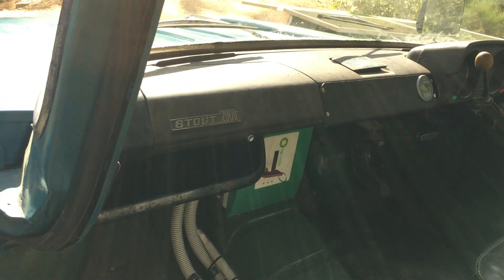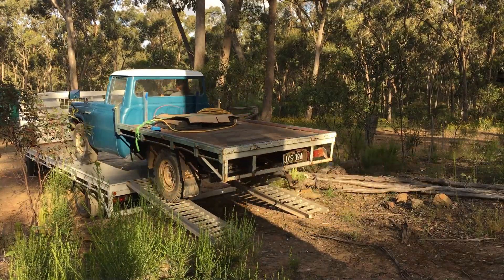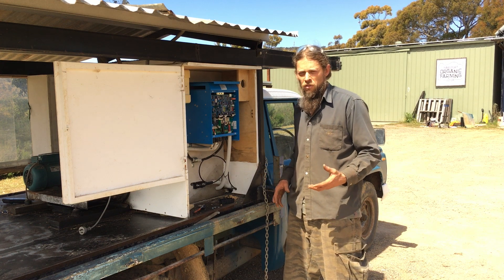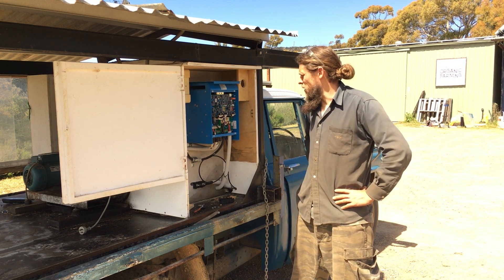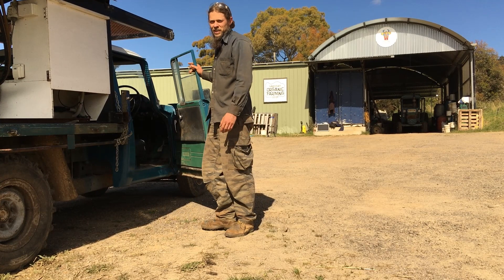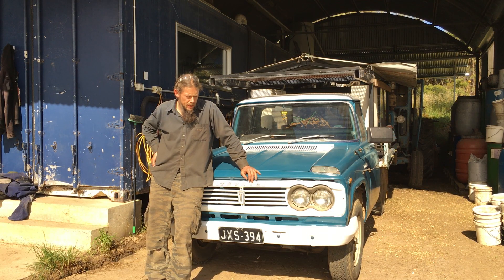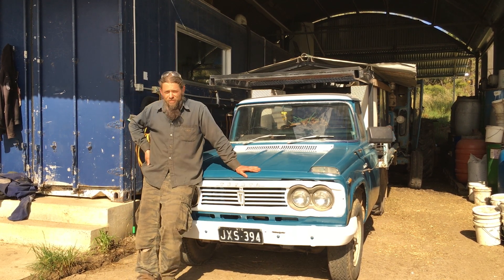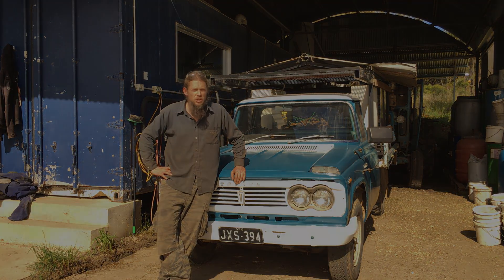Toyota Stout EV Conversion: Episode 18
Conversion of Sellar Dairy's 1968 Toyota Stout farm utility vehicle to electric. Using a Motenergy (MarsElectric) ME1004 electric motor, Kelly KDZ-E 72801 controller (with regenerative braking) & 2x BYD 48v Flex 5kwh LFP (LiFePO4) lithium batteries. With Victron 48v Multiplus inverter/charger. See Sellardairy.com.au and Sellar Dairy video for more about Sellar Farmhouse Creamery, Victoria, Australia.
In this episode:
•Delivery to Sellar Dairy
•Commissioning
•ElectroBert in action
•Upcoming project - Woodgas Hybrid Electric Truck